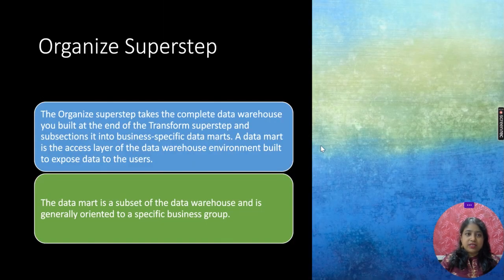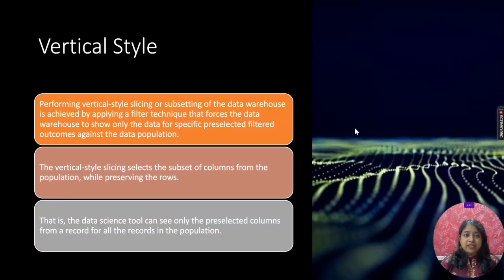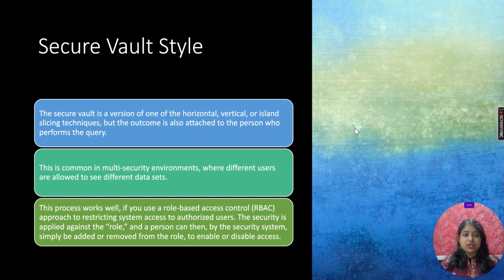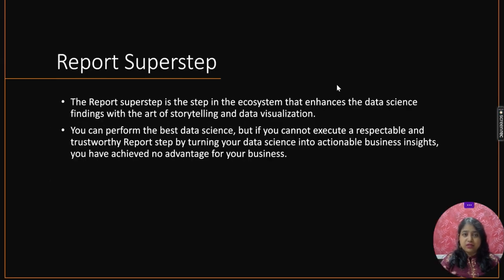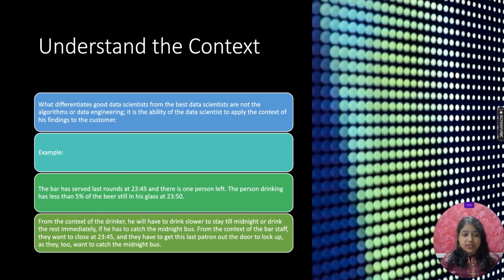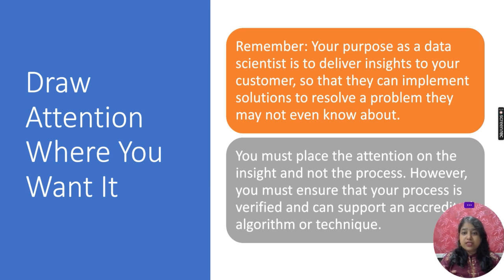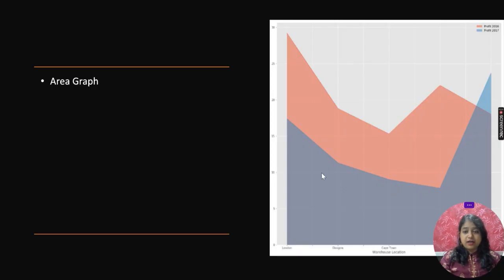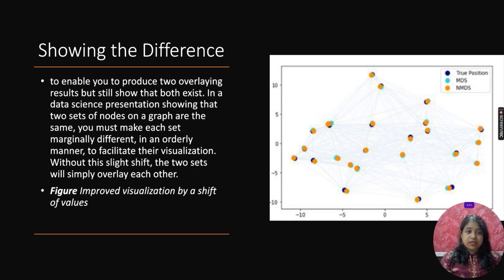37. MScIT Part 1 Sem 1||Data Science Theory||Mumbai University||Unit 5 Ch 11 Organize Superstep